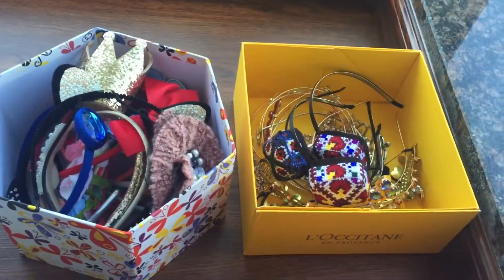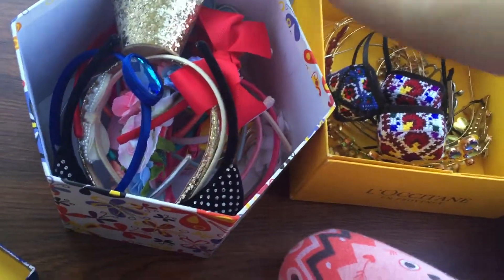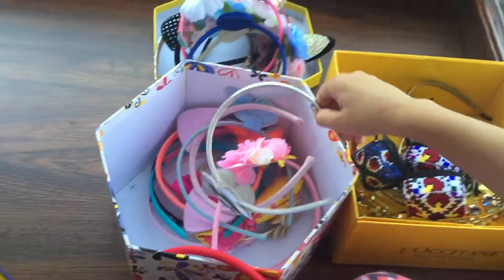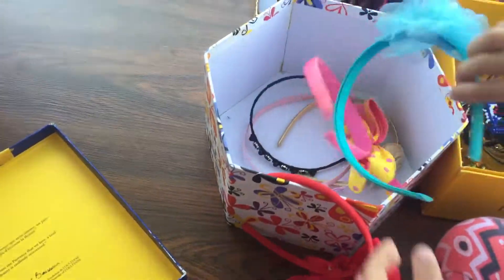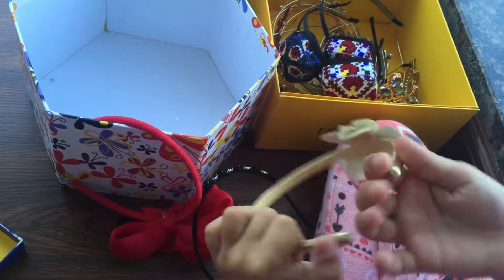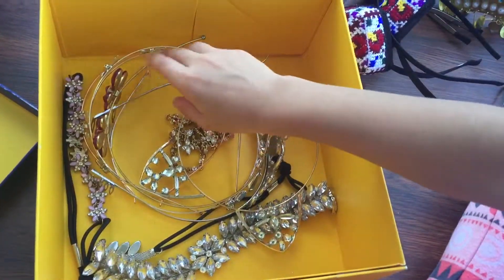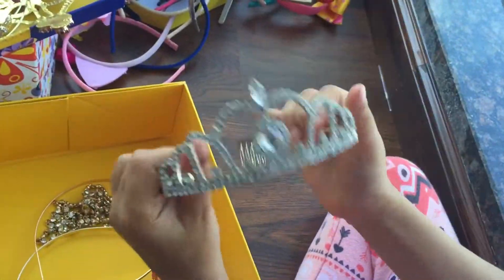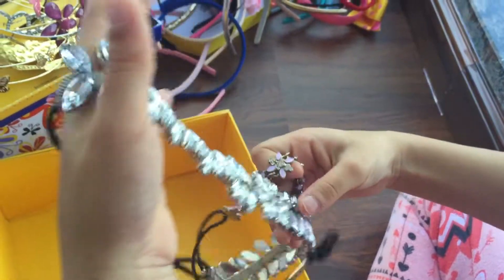Hair bands tiny collection-girly video